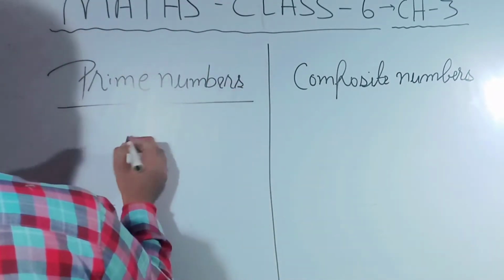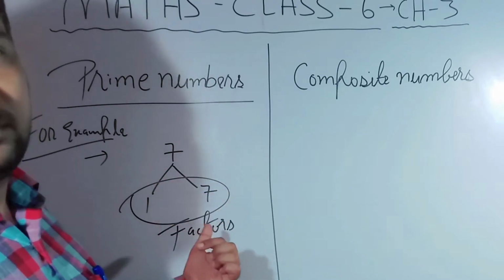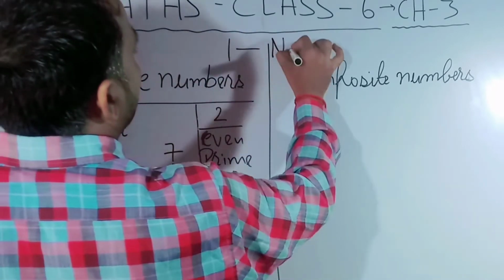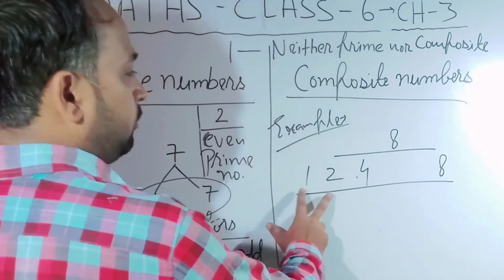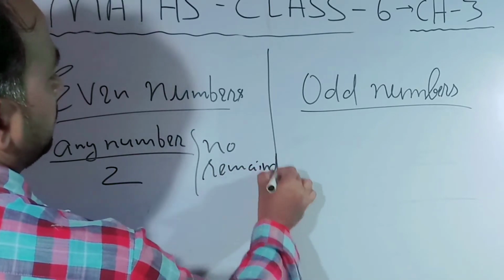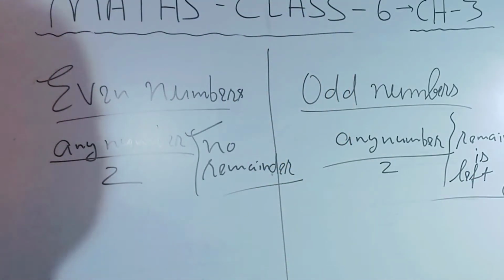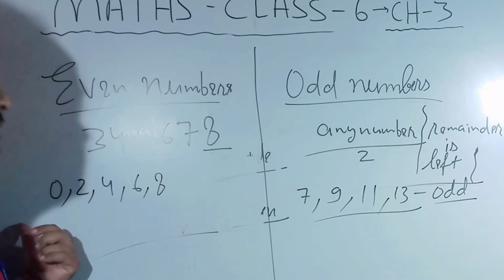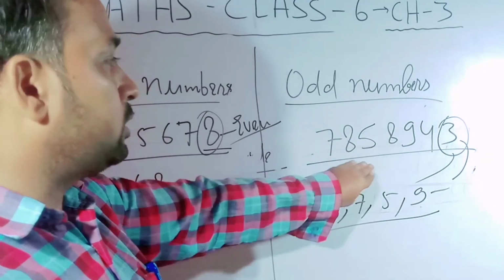PRIME COMPOSITE EVEN ODD NUMBERS|prime number and composite number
Let's understand some more basics of chapter 3.

We will provide all the subjects except Hindi and Sanskrit videos with proper explanation. The best thing is about our channel, all the videos will be in the English language. Because we do not want to create any barrier for English medium students. By our videos, they will be strong in their subjects as well as spoken and writing part in English.